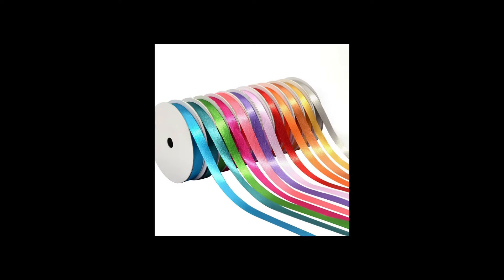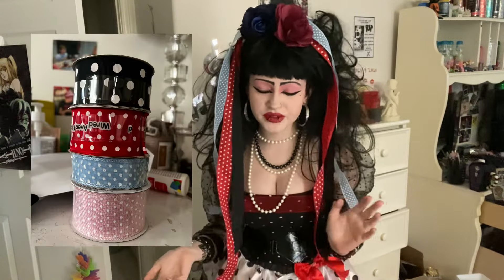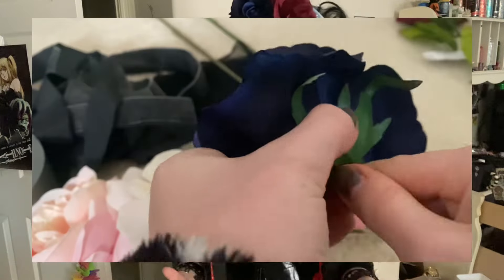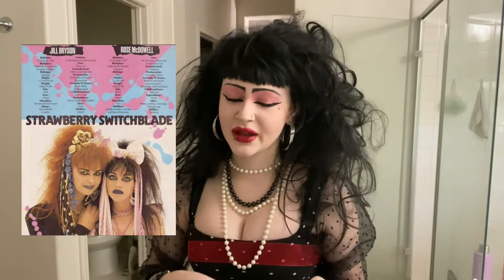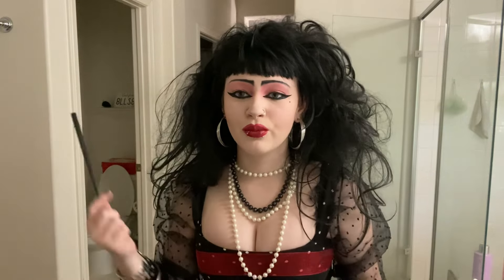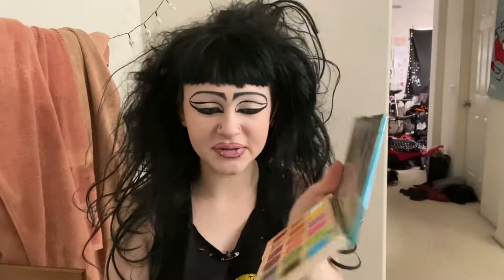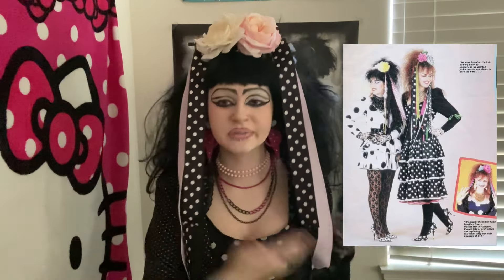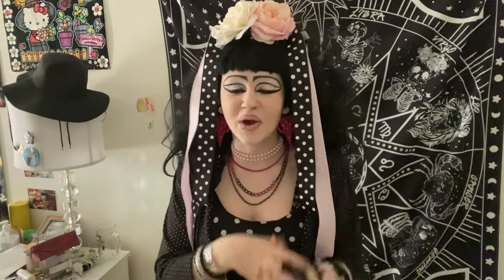How To Dress Like Strawberry Switchblade!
Hiii here are the videos i mentioned!!

More info on the music etc